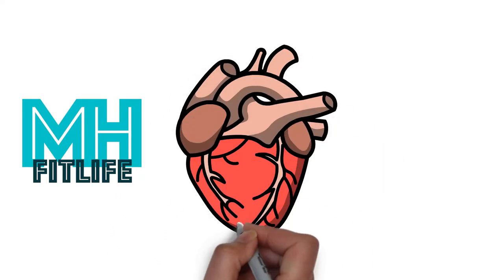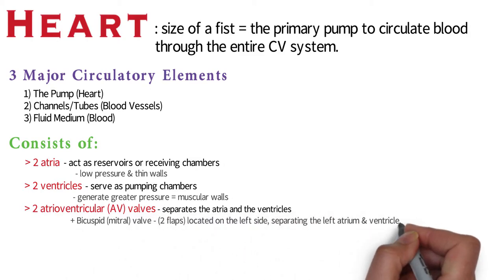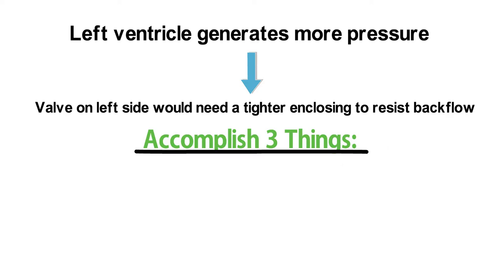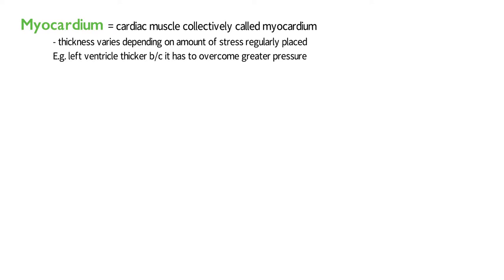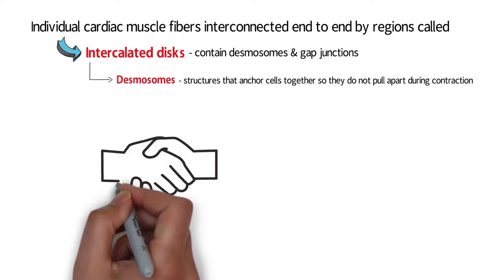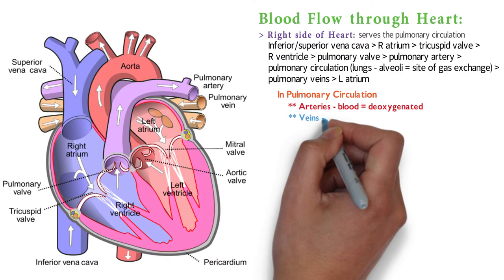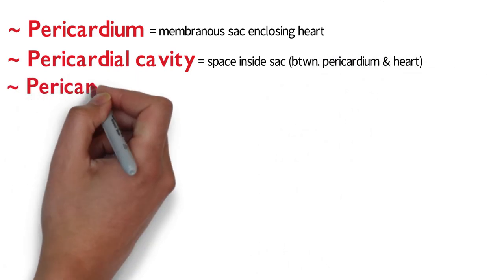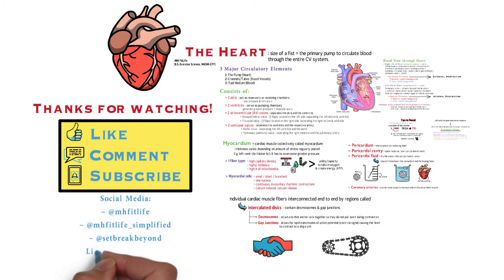The Basics of the Heart & Blood Flow in Under 10 Minutes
Need help learning the basics of the heart? In this video, we cover the basic components and understanding of the heart, as well as, looking at the blood flow all in under 10 minutes. My hope is that these videos will help students out there for their intro level exercise science courses.

The Heart Basics Timestamps:
0:00 - Intro
0:06 - What Does the Heart Do?
0:14 - What Are the 3 Circulatory Elements?
0:27 - What Are the Chambers and Valves of the Heart?
1:35 - Tip to Remember Tricuspid vs Bicuspid Valve Location
3:42 - Cardiac Muscle & Fiber Type
5:10 - Function of Intercalated Disks, Desmosomes & Gap Junctions
5:41 - Blood Flow Through the Heart
7:54 - Other Important Heart Components

~ An app that gives you cash back when you get gas.
Investment/Trading Apps:
~ Crowd funded real estate investing - pay zero advisory fees for first 3 months.
~ Crypto currency trading platform.